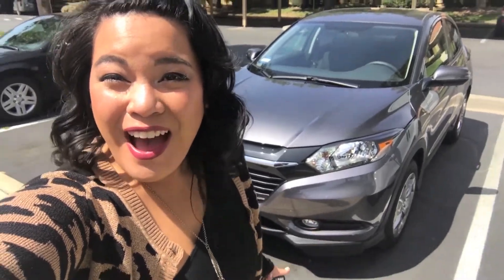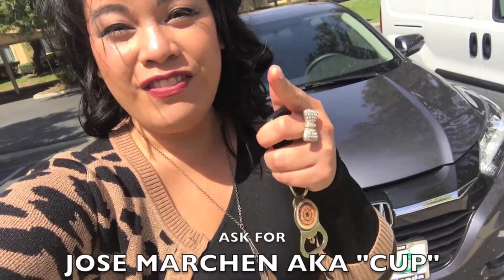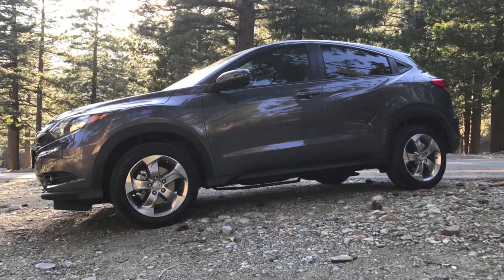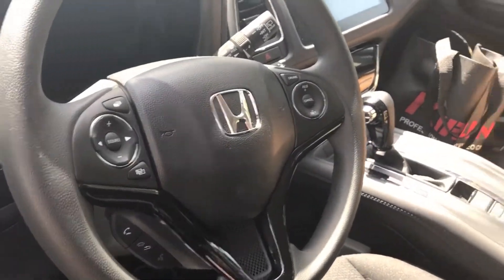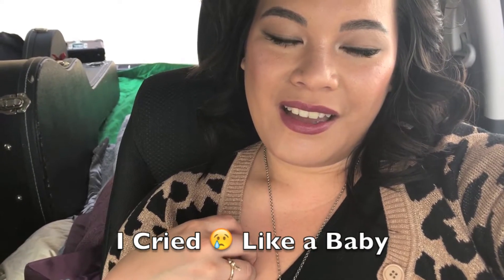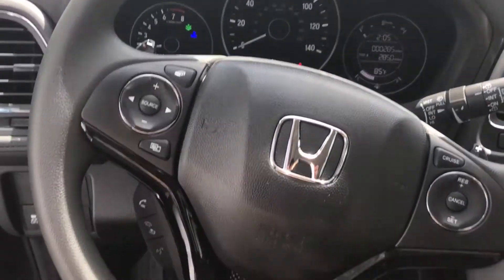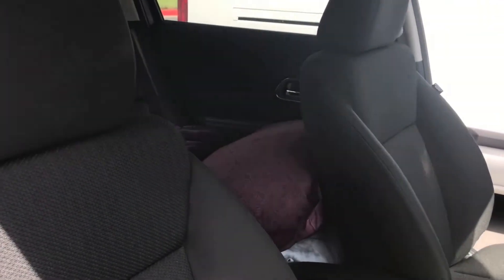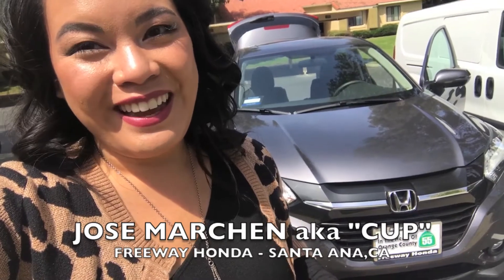HONDA HRV - indIE - Van Life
I Bought a New Honda HRV! (Not a Car Review)
My Honda Element had A LOT of miles on it and after having consistent problems, costing me more to repair it and missing gigs, it was time to get a new car!